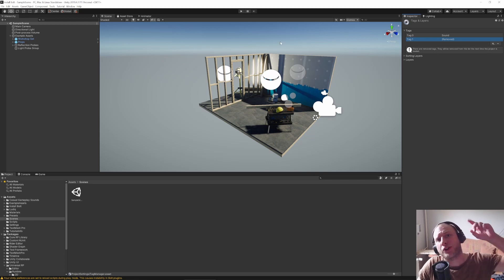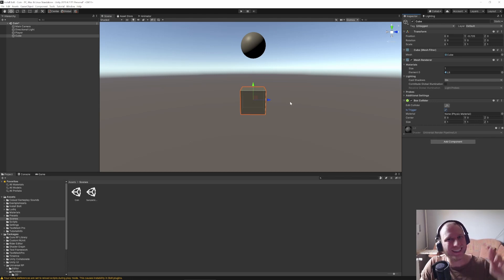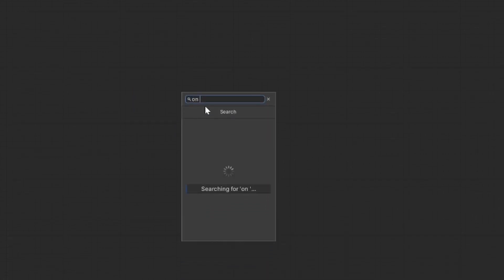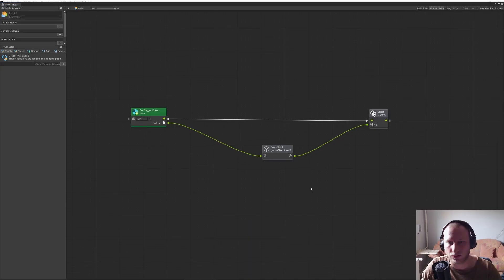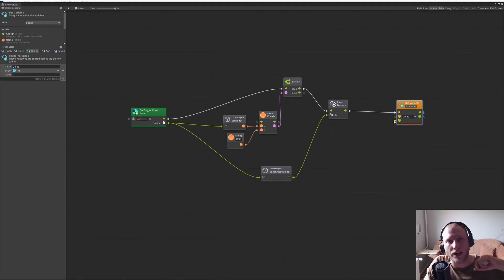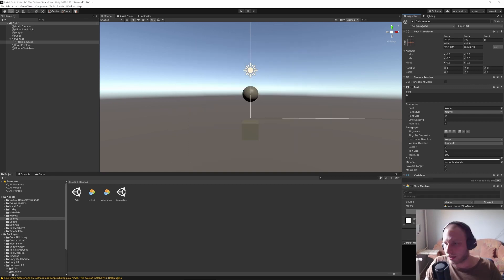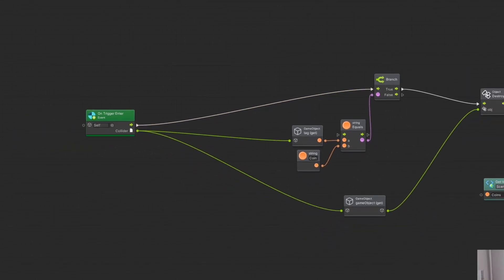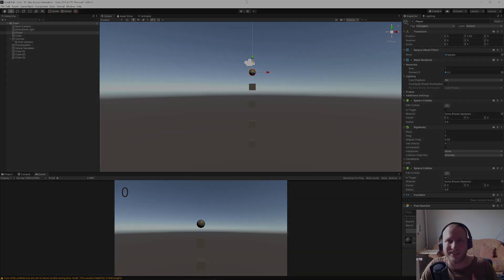Collect Coins in Unity using Bolt | beginner tutorial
In this beginner tutorial I will show you how to collect coins (or other loot) in Unity using the visual scripting tool Bolt. Bolt makes it pretty easy to start making game without using script.